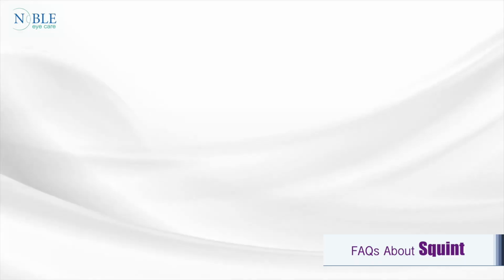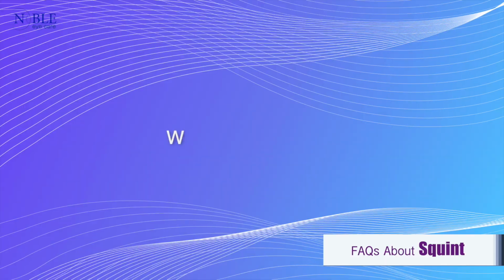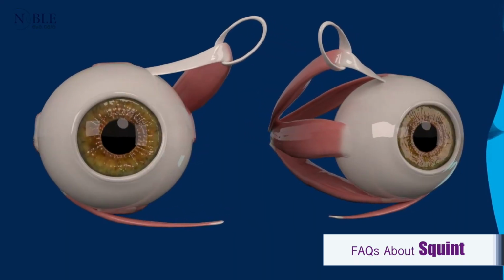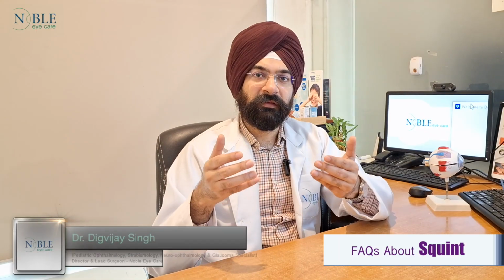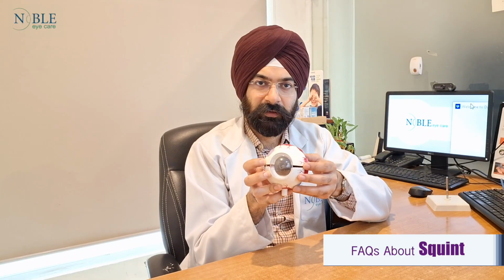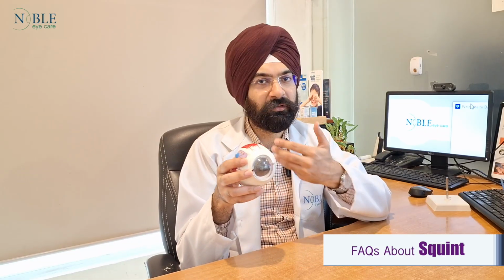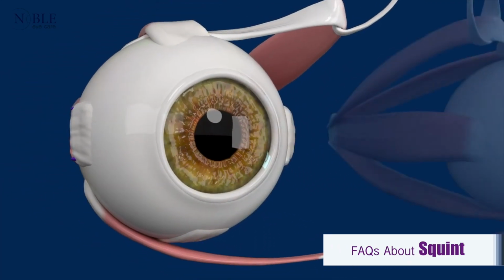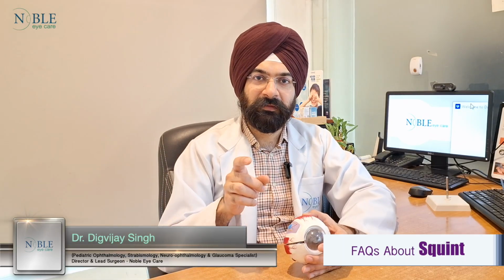Squint in Clindren and Adult: Causes, Symptoms, Treatment Explained | Dr. Digvijay Singh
Are you or your child struggling with misaligned eyes or wondering what is squint eye? In this informative video, DrDigvijaySingh, a renowned squintspecialist and paediatricophthalmologist, explains everything you need to know about squint in children and adults, medically known as strabismus.

Squint or strabismus occurs when the eyes do not align properly, leading to both cosmetic and functional issues. Learn about the common squinteyescauses, from refractive errors and dominance imbalances to muscle paralysis. Dr. Singh highlights the importance of early diagnosis, especially in squintinchildren, where timely squint eye treatment can help develop binocular vision and depth perception.

The video covers the full spectrum of squinteyesymptoms and delves into non-surgical management options like glasses, patching therapy for lazyeye, and computer-based exercises. It also discusses cutting-edge strabismustreatment technologies that can improve eye coordination without surgery.

For cases where conservative methods aren’t effective, squintsurgery may be recommended. Dr. Singh explains how squint surgery works by balancing the muscles around the eyes to correct misalignment. With a nearly 100% success rate when performed by an expert, squint surgery is often the most definitive solution to restore both function and appearance.

Whether you're searching for how to treatsquinteye or seeking expert guidance on treatment options, this video by Dr Digvijay Singh offers clear, compassionate, and scientifically backed advice.

To consult with Dr Digvijay Singh, visit NobleEyeCare, Gurugram.

Timestamps:
0:10  What is squint?
0:32  Why to treat Squint?
1:06  When to treat Squint?
1:46  How to treat Squint?
2:27  Can we treat Squint without surgery
3:27  What is squint surgery and how is it done?